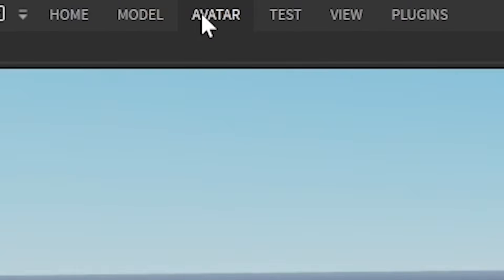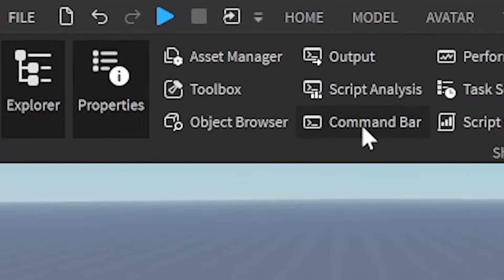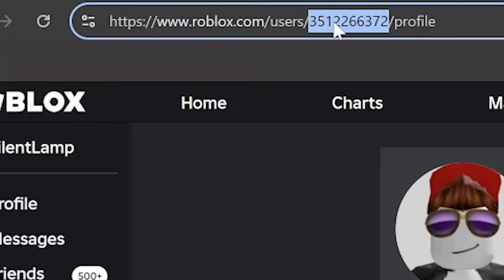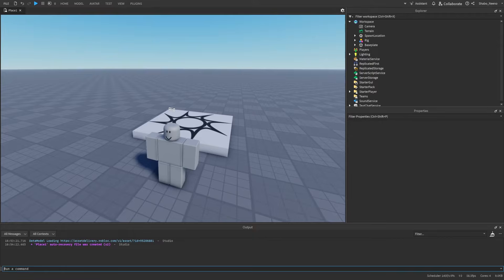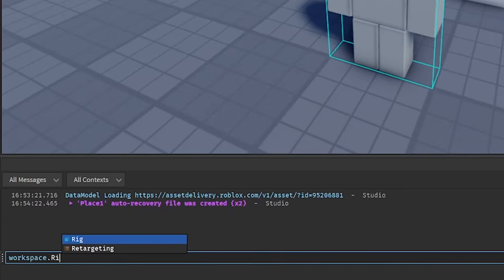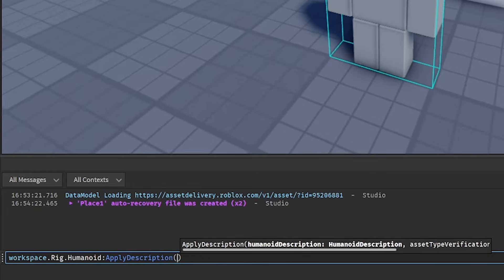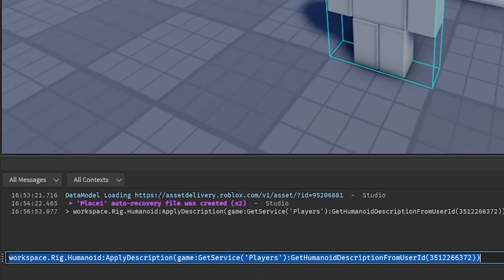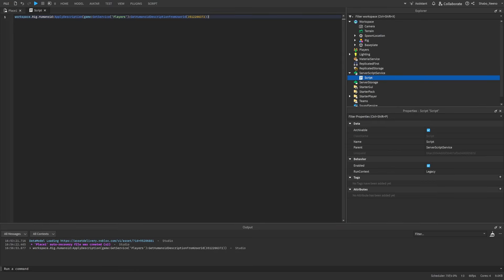How to add Avatar Rig with no Plugins (Roblox Studio)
In this video I quickly show you how to add a rig with a player's avatar in Roblox Studio without using any plugins!